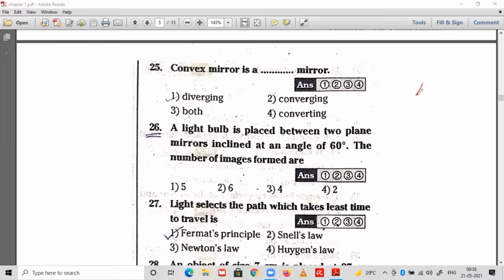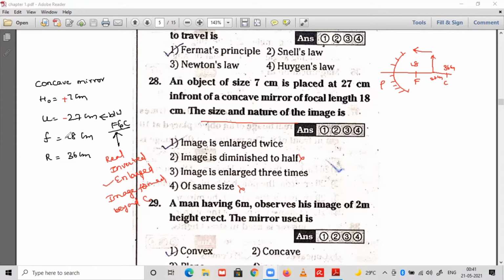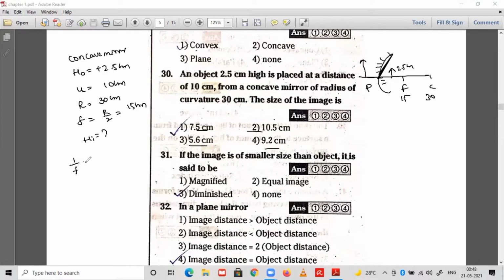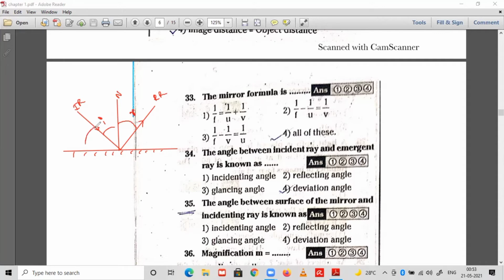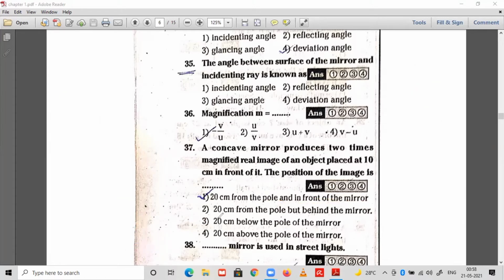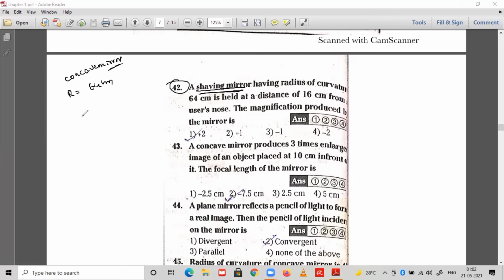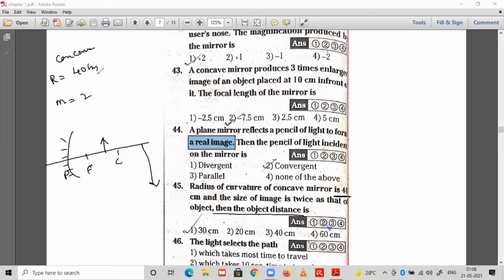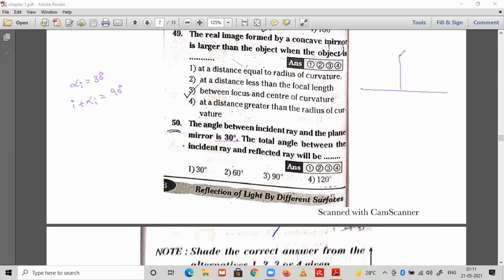MCQ-2 Reflection of light by different surfaces|TSRJC |APRJC | POLYCET |IIIT ENTRANCE |TET |DSC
Reflection of light at different surfaces MCQ PART-2